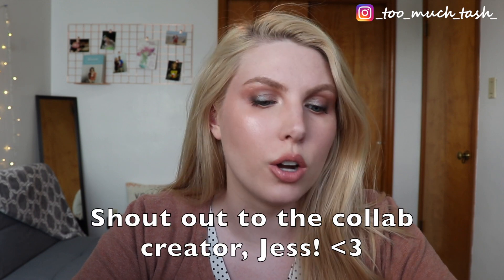Beauty Products I Bring With Me Everywhere | What's in my Backpack? | CF Guide Collab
Sorry I didn't think to show my bag, but I've been using the same black Guess backpack for years. I don't carry a purse or handbag and I like that the backpack matches everything and is practical but cute.

Products Mentioned:
Claw clip and hair elastic
SheaMoisture Dry Shampoo Powder
Trader Joe's Hand Cream
Mini Wet Brush
Catrice Waterproof Pressed Powder
Elf Highlighting Brush - Only 3 dollars!!
Catrice Volumizing Lip Balm in Beauty-Full
Catrice Volumizing Lip Balm in Grace-Full
It Cosmetics Je Ne Sais Quoi Lip Vitality Flush
NYX thisiseverything lip loving balm
Tissues or Elf Mattifying Blotting Papers